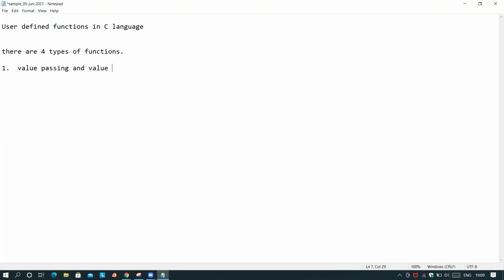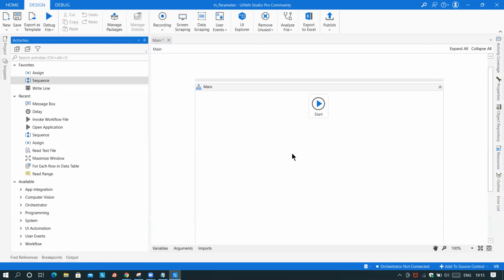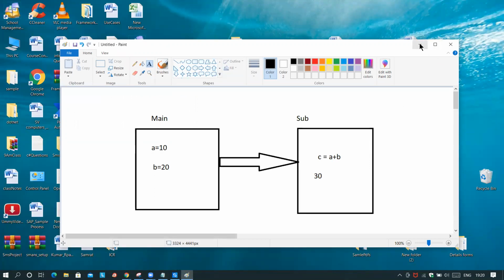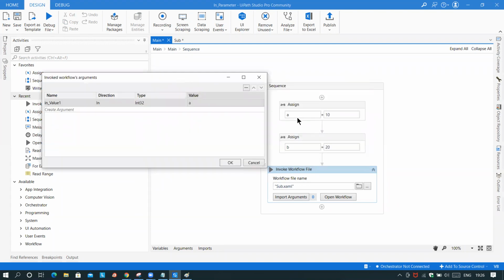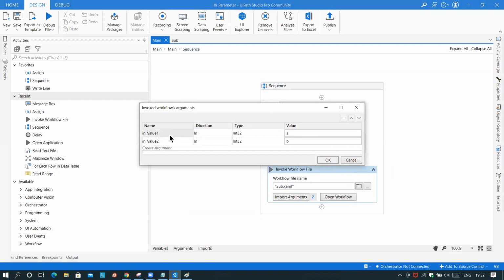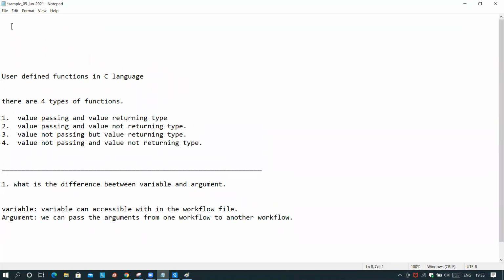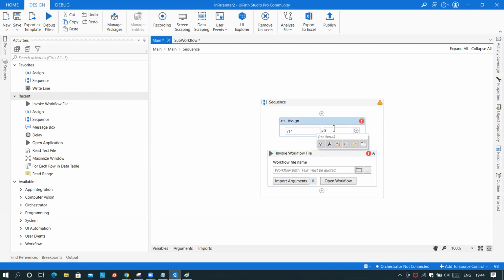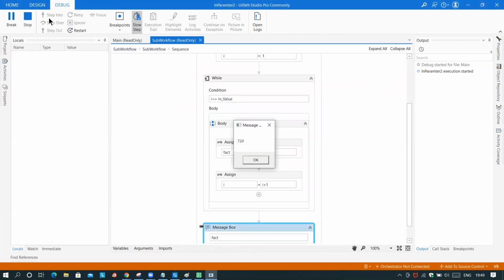Day 9 - Arguments in UI Path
In UI Path, arguments are used to pass data or parameters between different workflows or activities. They allow you to provide inputs to a workflow and receive outputs or results from it. Arguments enable modularization and reusability of automation components by facilitating the exchange of data between workflows.